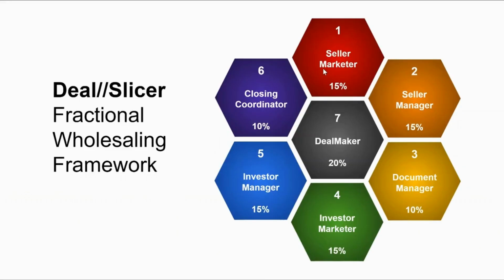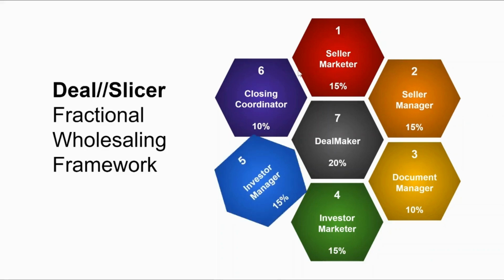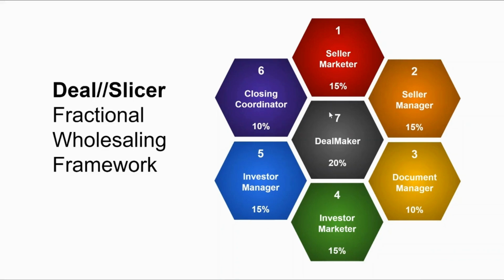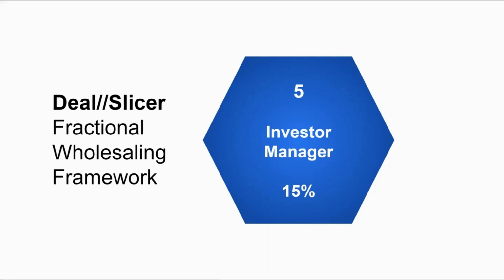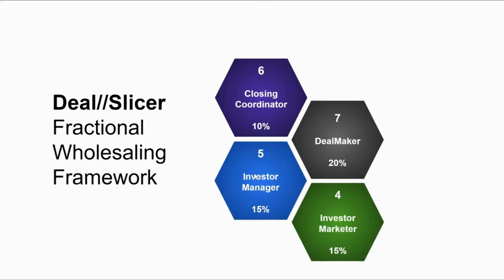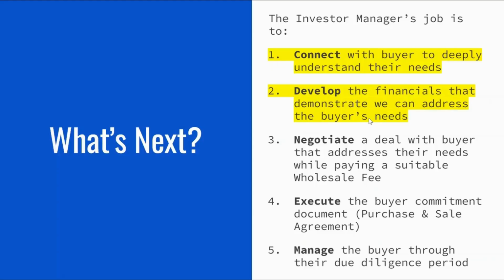Deal//Slicer Role 5 - Investor Manager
Are you still facing difficulties in closing your first deal? Deal//Slicer turns that uncertainty into the first crucial step toward sealing the deal. By teaming up with Mitch Messer, a seasoned real estate expert with 24 years of experience, you'll gain invaluable insights to ensure the accuracy of your deal in a way that no one else has ever shared or taught you.

📞 ANY QUESTIONS?